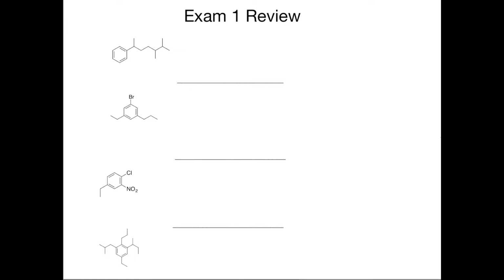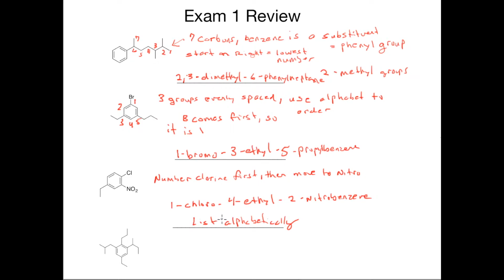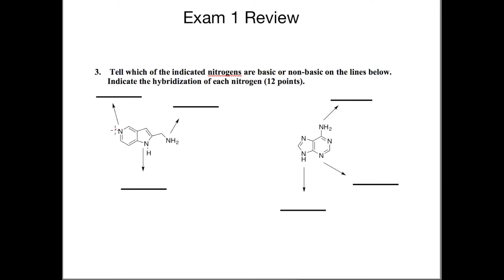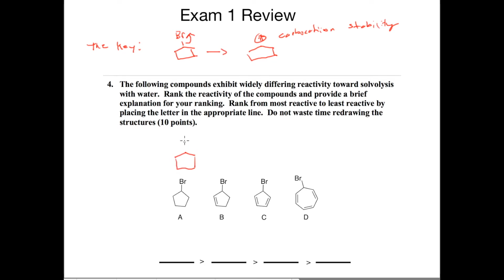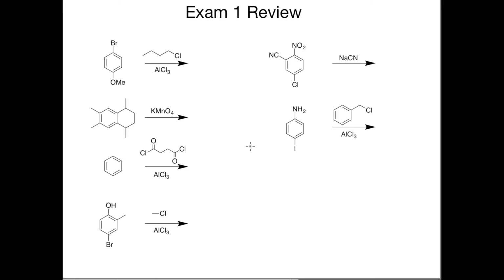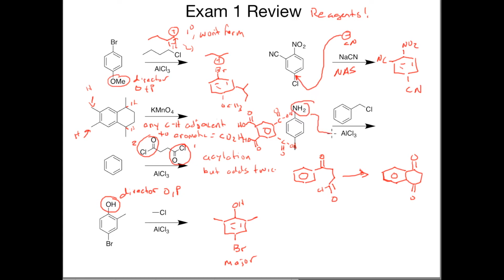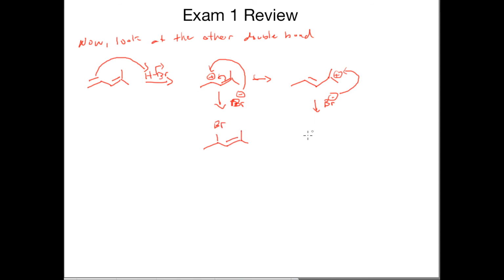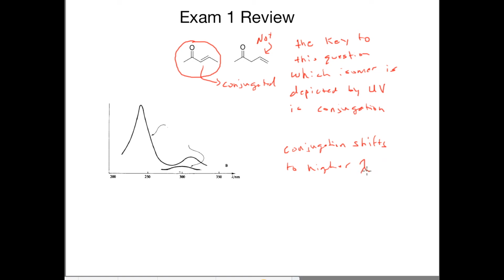Exam 1 Review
In this video, problems and answers are discussed on a wide range of topics including Diels-Alder reactions, UV-Vis spectroscopy, electrophilic aromatic substitution, nucleophilic aromatic substitution, and nomenclature of aromatic compounds.